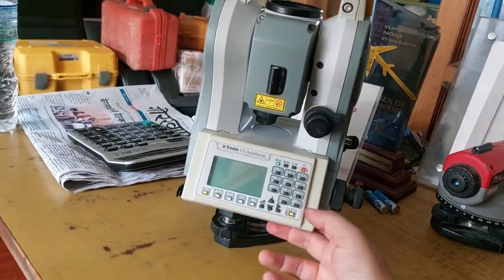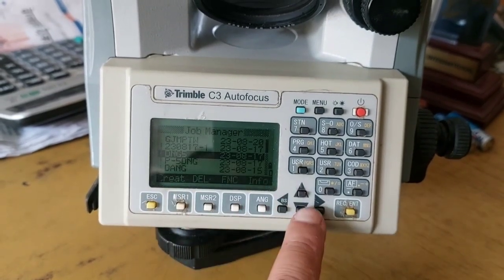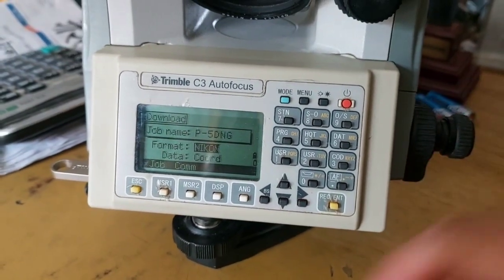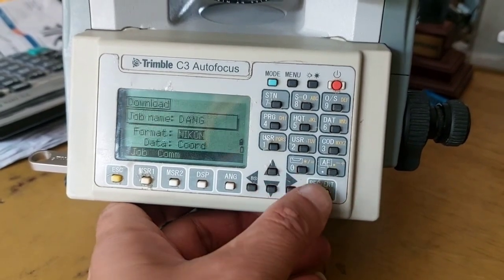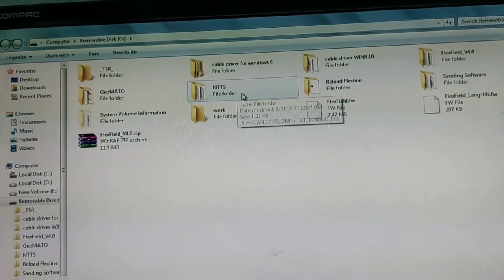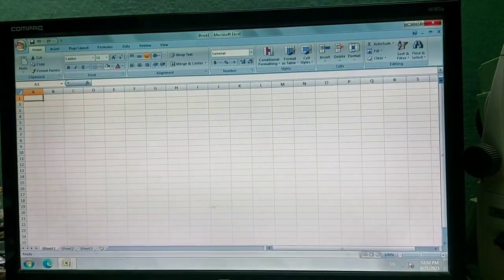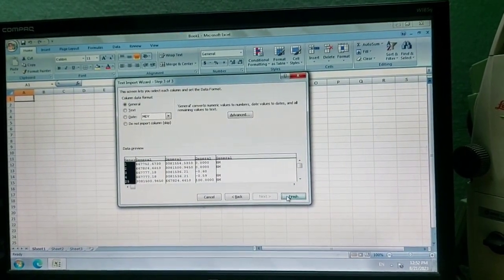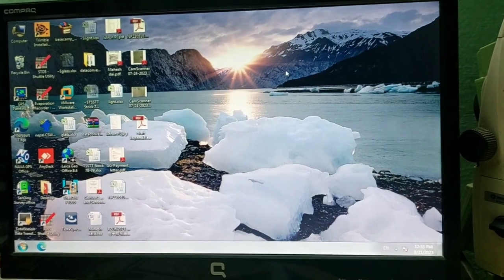Downloading Data from Trimble C3 Total station | pendrive download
In this video I have shown you how to download data from Trimble C3 autofocus  total station.
This device has 3 option for downloading, 1. using serial cable, 2. bluetooh using data logger and 3. USB memory. Since the USB pendrive option is easily accessible, I have followed this option to download this data from total station.
Please share and support to grow this channel as well.